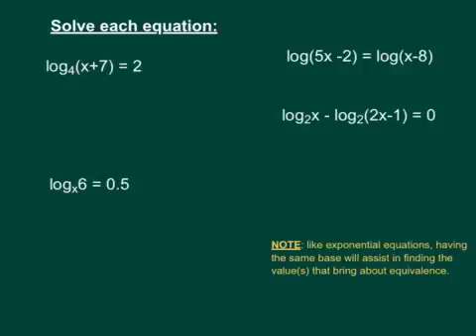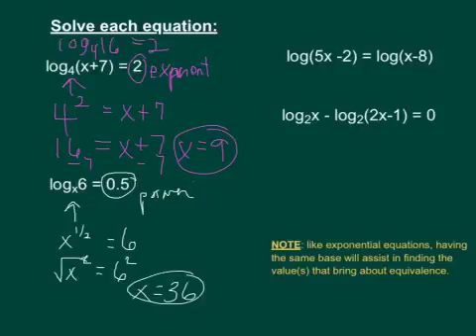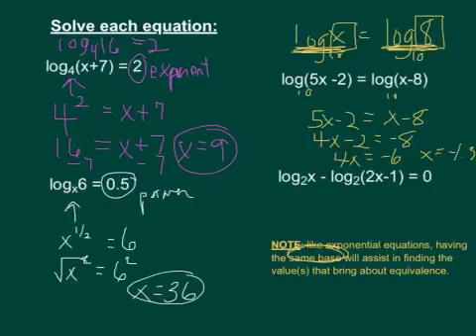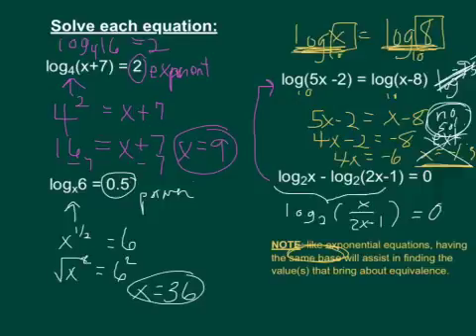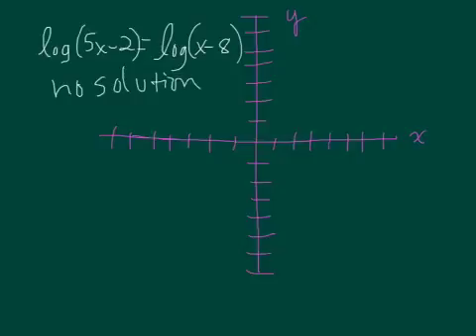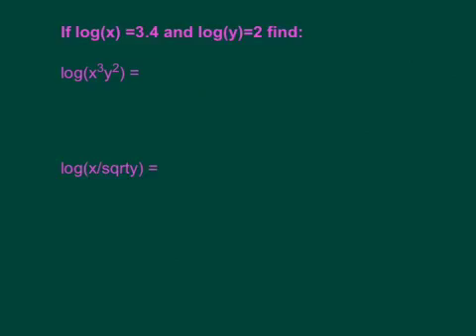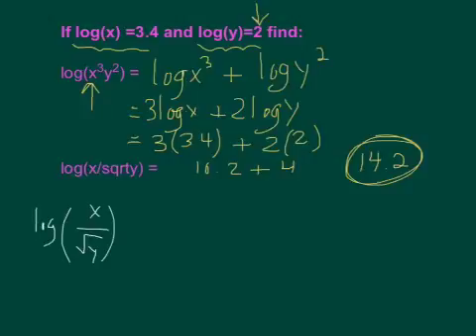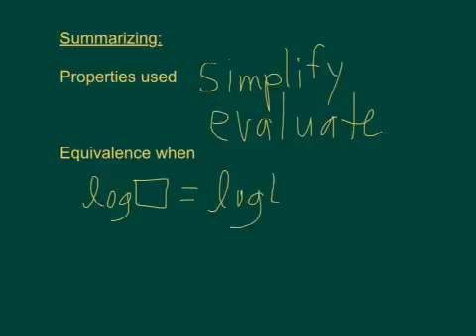Usefulness of log properties